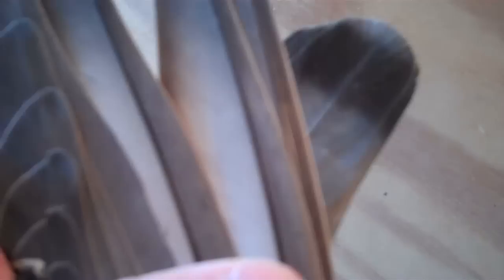Racing Pigeons; Fret Mark, Lavender Hill Lofts, Washington DC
Fret marks are an indication of stress in our birds.